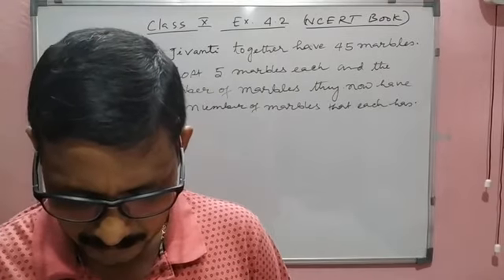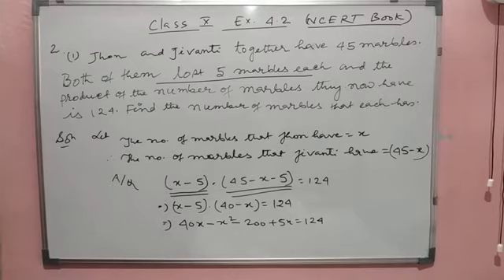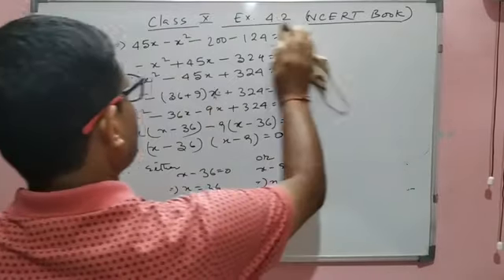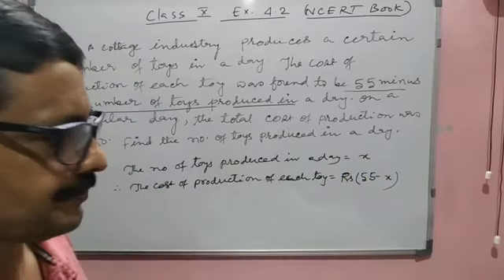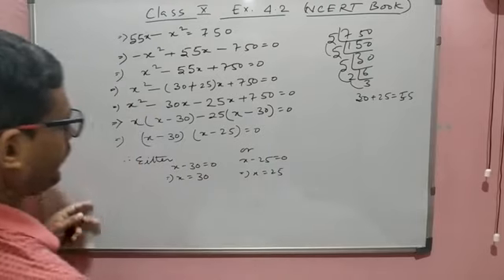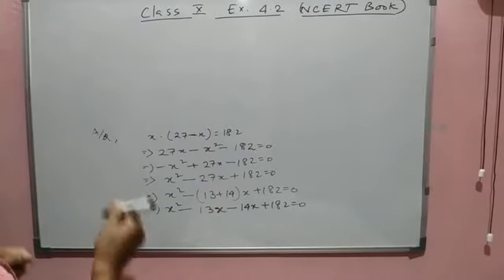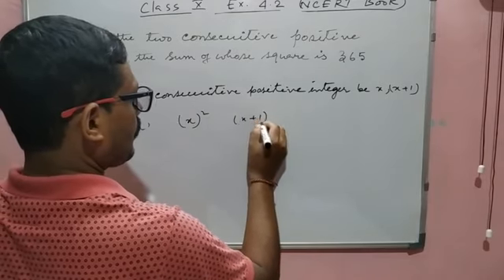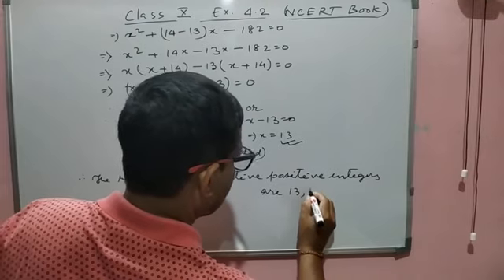Quadratic Equation, Class:X, Exercise : 4.2 Q No. 2(i , ii), 3 , 4 (NCERT BOOK)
Solution of some statement problems using Quadratic Equation.